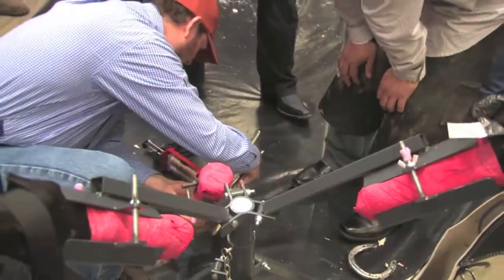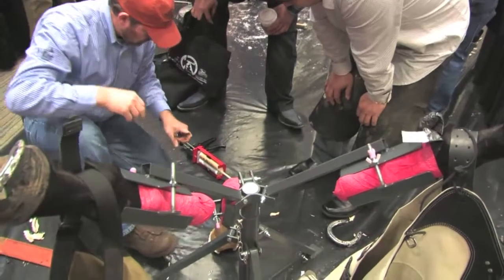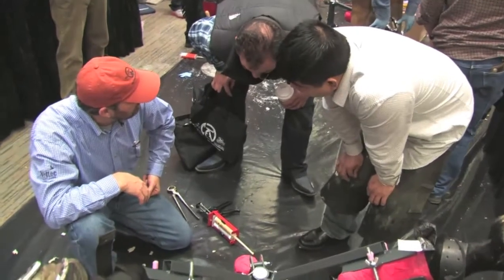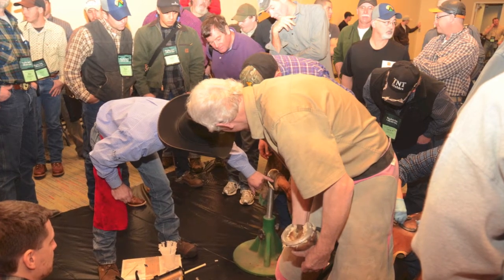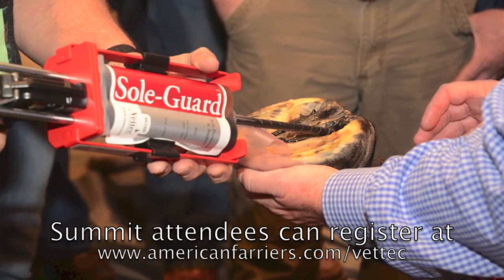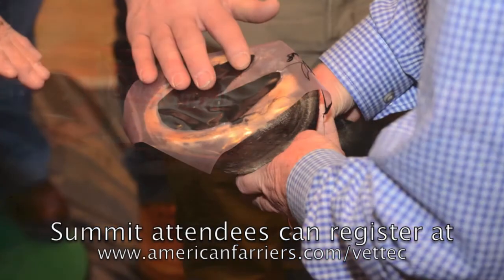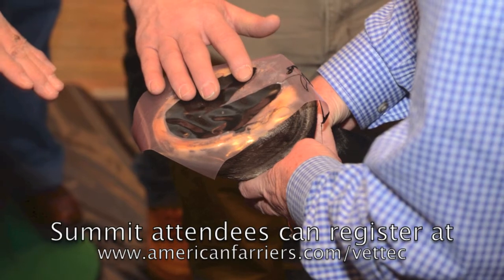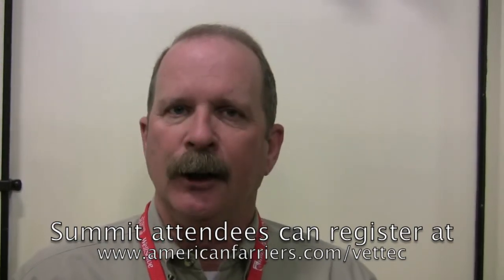2014 IHCS (Lecture Preview): Frank Dugan: Vettec Clinic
2014 International Hoof-Care Summit Lecture Preview:
Vettec Hands-On Clinic (2 sessions available)
Tuesday, January 28, 2014 from 9:00 a.m. -- 10:30 a.m. (EST) and 10:45 a.m. -- 12:15 p.m. (EST)

Frank Dugan of Vettec, Inc., gives us a sneak peek into the high-demand, hands-on clinic that will be available at the 2014 International Hoof-Care Summit.